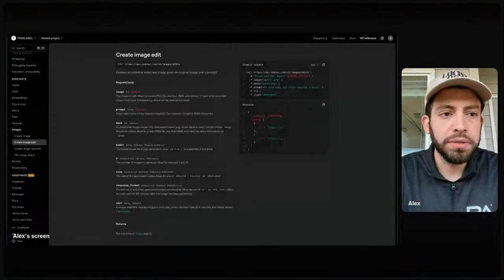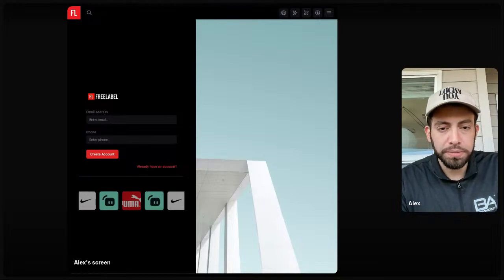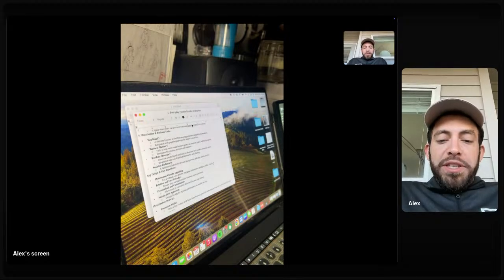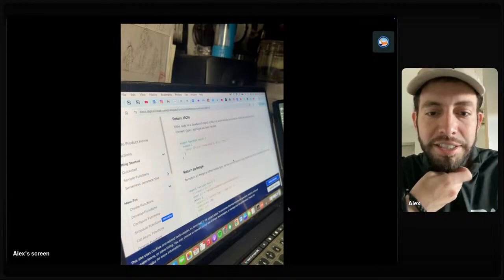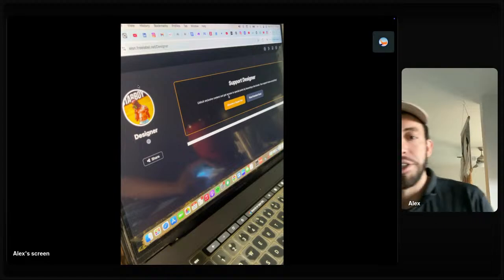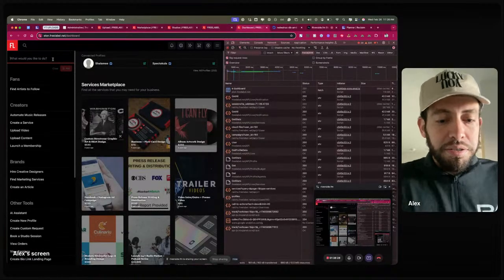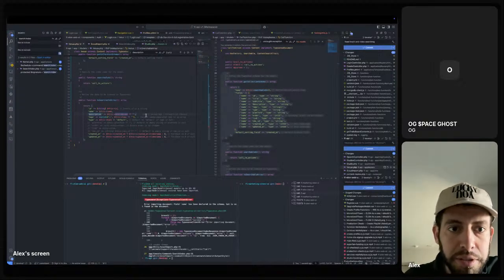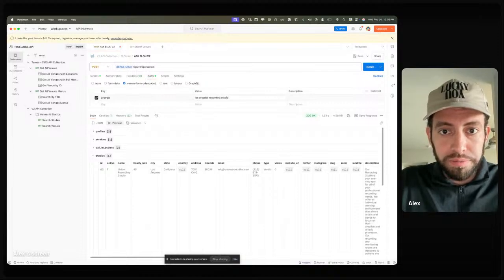💻 CODING + AI ENGINEERING 🔥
SIGNUP AT FREELABEL.NET